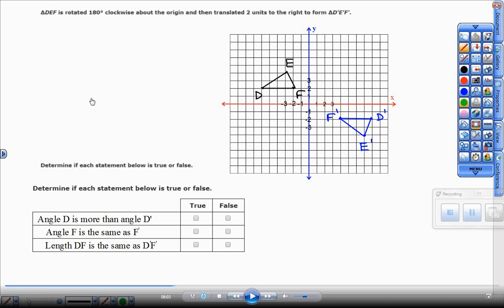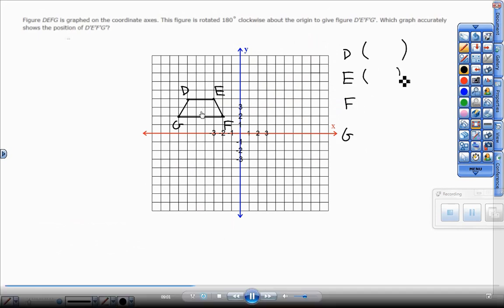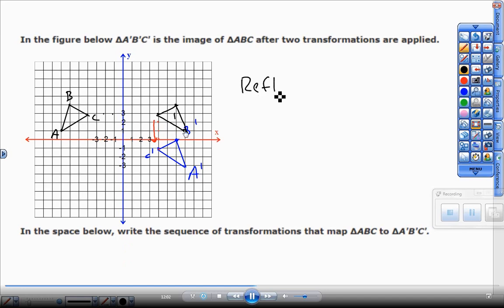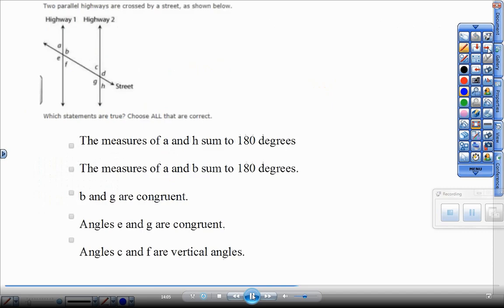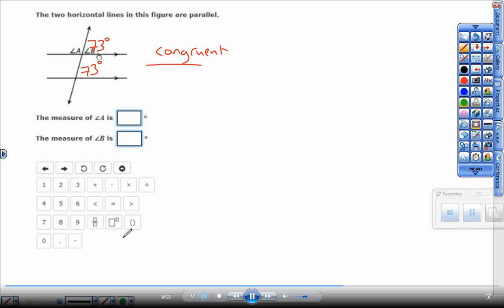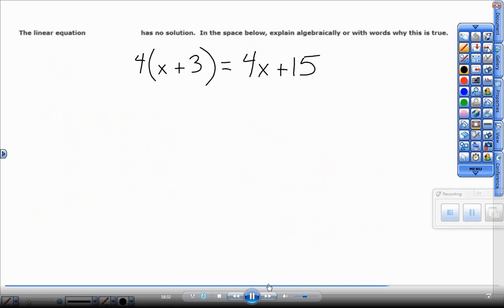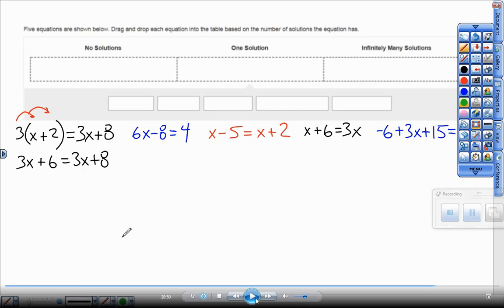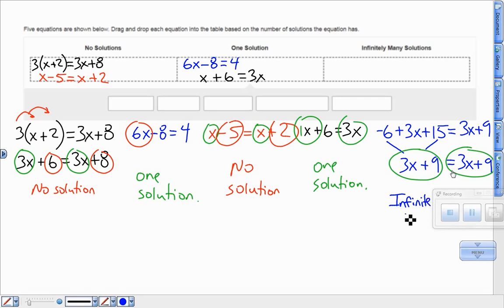hw 3 26 ws p2